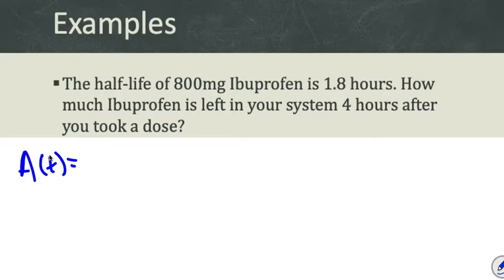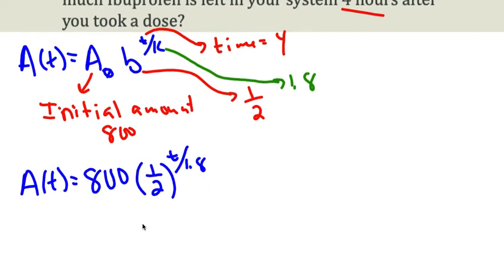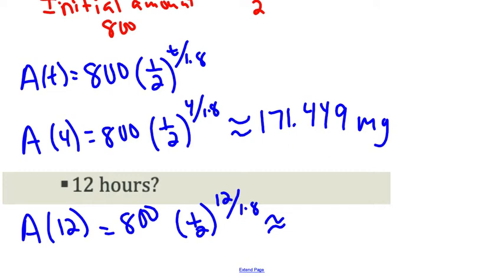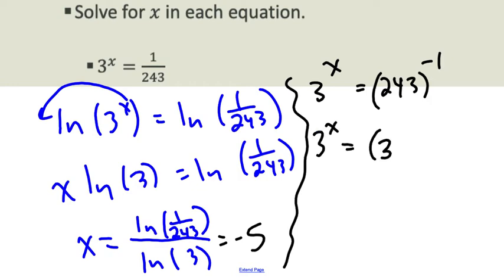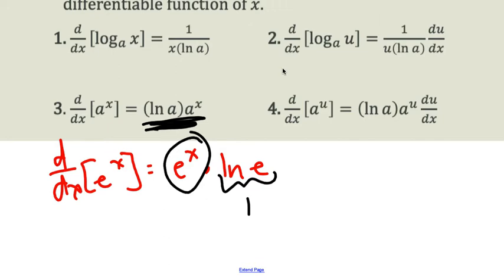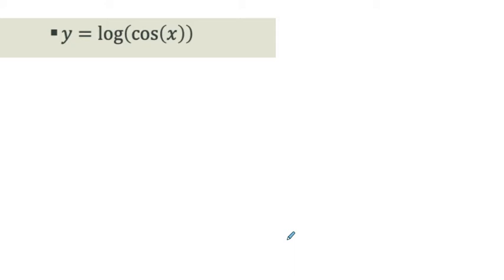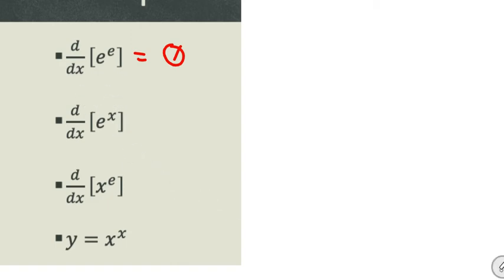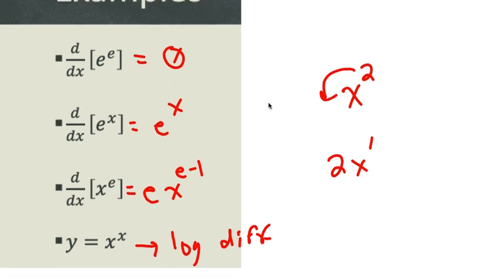AP Calculus - 5.5 - Notes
Derivatives and Integrals of Exponential functions with base other than e.